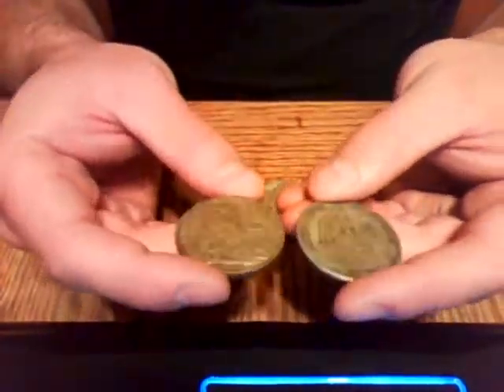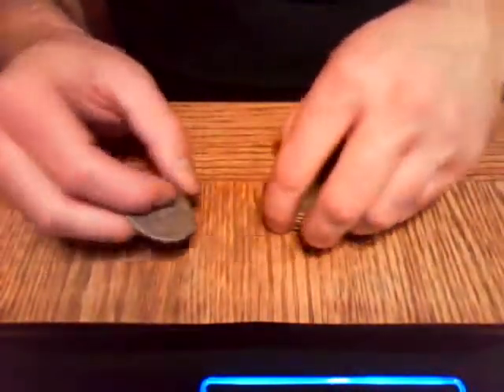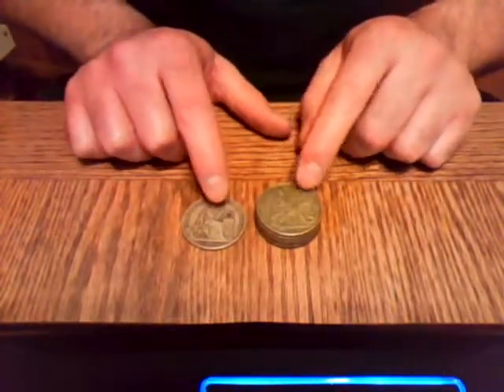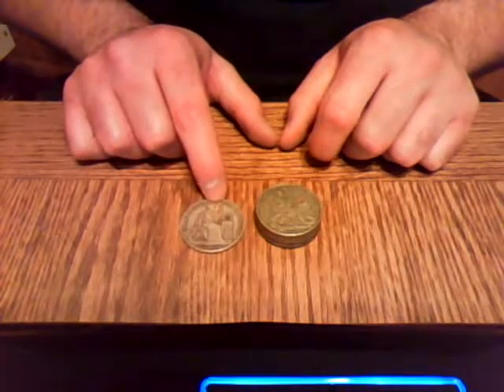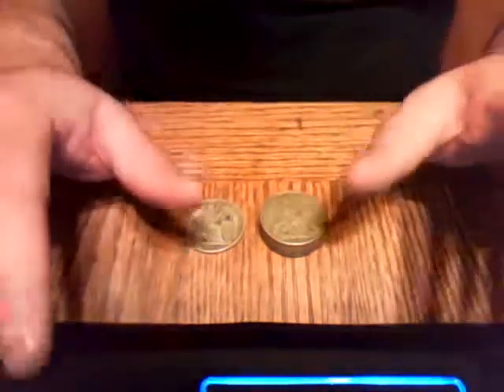The silver coinage of Peru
This vid describes the silver coinage of Peru

Denominations:

1/2 sol, 1 sol

FInenesses:

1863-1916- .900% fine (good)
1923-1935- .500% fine